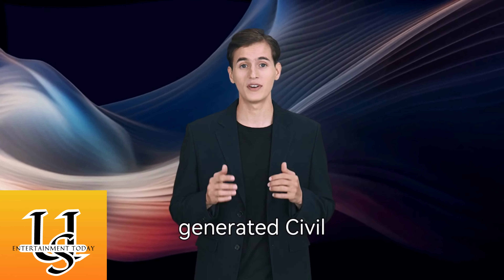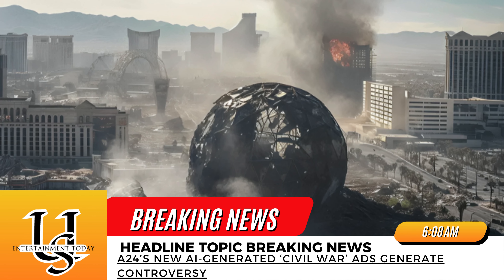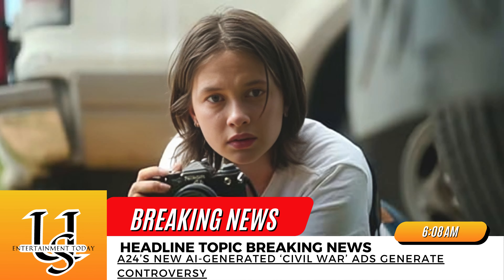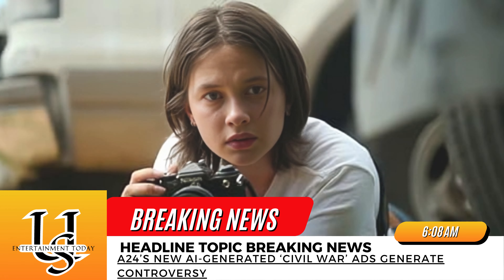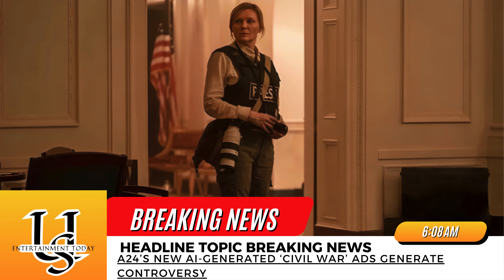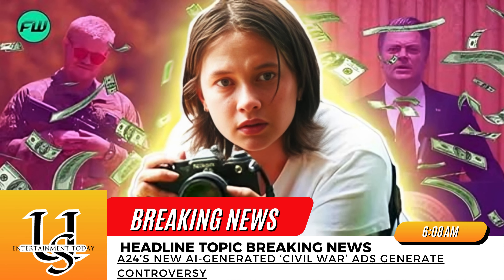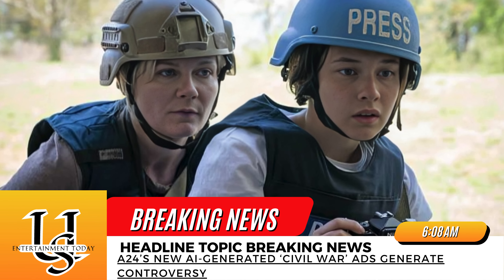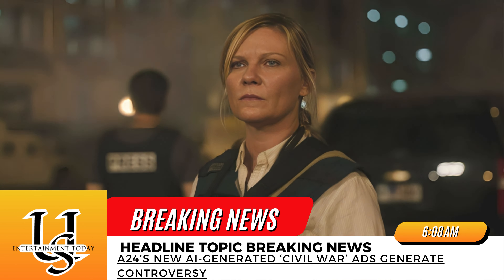A24’s New AI-Generated ‘Civil War’ Ads Generate Controversy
There’s just one problem. Well, perhaps more than one. Or none, depending on your point of view. We’ll explain.

The five images (below) tease postapocalyptic scenes in major United States cities that have been torn apart by conflict. The Sphere is blackened wreck amid a smoldering Las Vegas. There is a floating gun unit in a lake outside Los Angeles. There are troops on patrol in San Francisco. A Miami street lays in ruins. There are tour boats full of refugees on the Chicago River. All scenes suggesting war-torn destruction in iconic locations.… none of these scenes are actually in the movie. They’ve caused some to wonder if the campaign is giving potential moviegoers a false expectation of what they’ll see in the film. Civil War is A24’s most expensive production to date, costing around $50 million. Yet the images make the film look like a movie with twice that budget.
“None of this happens in the movie,” wrote one reader on A24’s Instagram post. “I don’t understand this campaign. U are selling a movie that doesn’t exist and it’s very bizarre. I love a24 with all my heart but i am so bloody confused about what happened with this film.”
The other potential issue is the images are artificial intelligence-generated, resulting in some backlash over the use of the technology. The AI work also resulted in some notable geographic and landmark mistakes and a bit of “uncanny valley” weirdness. For instance, the two Marina Towers buildings in Chicago are on the same side of the river in reality but are on opposite sides in the art. Meanwhile, a shot of wreckage in Miami shows a car with three doors. Some believe the giant swan in a Los Angeles lake is likewise an AI fail, but that’s probably meant to be a paddleboat — though it doesn’t really look like a paddleboat, either.